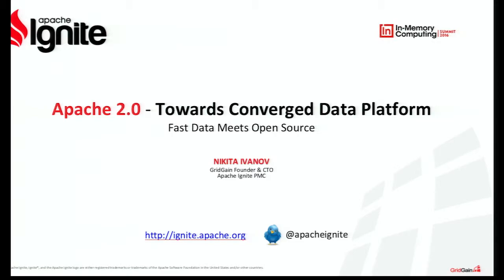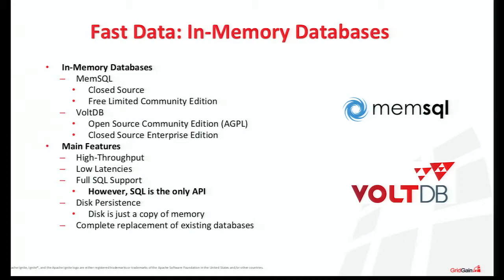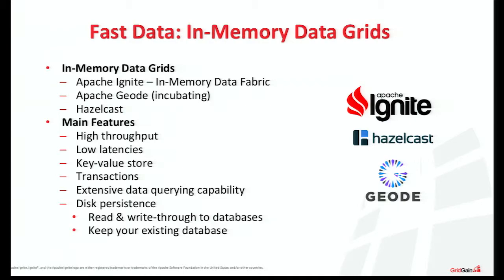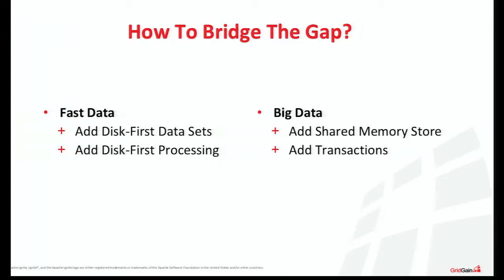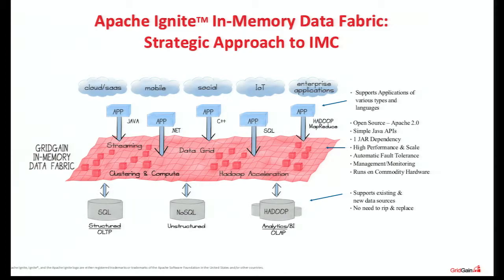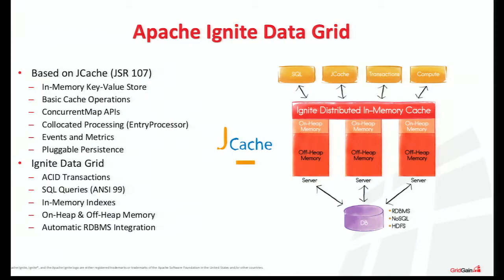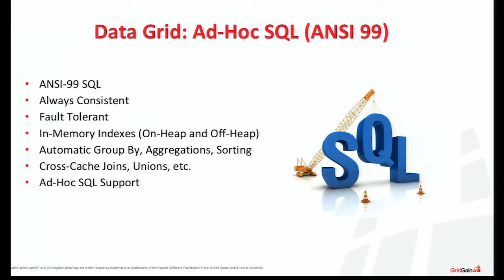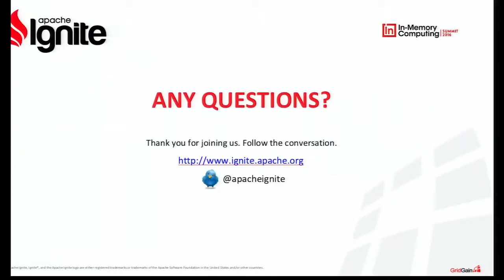IMC Summit 2016 Breakout - Apache Ignite 2.0: Towards Convergent Data Platform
In this presentation we look at the roadmap for Apache Ignite 2.0 towards becoming one of the first convergent data platform that would combine cross-channel tiered storage model (DRAM, Flash, HDD) and multi-paradigm access pattern (K/V, SQL, MapReduce, MPP) into one highly integrated and easy to use data platform.